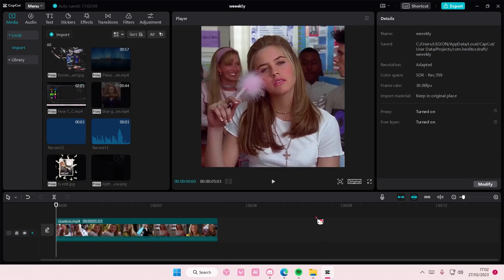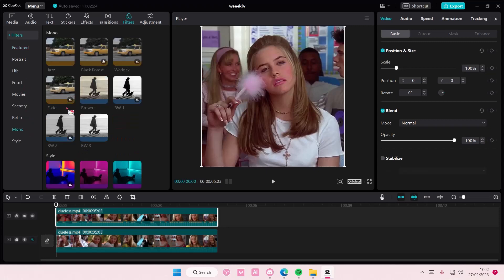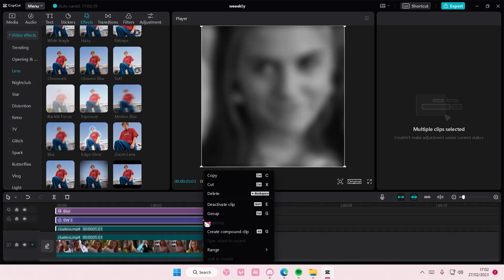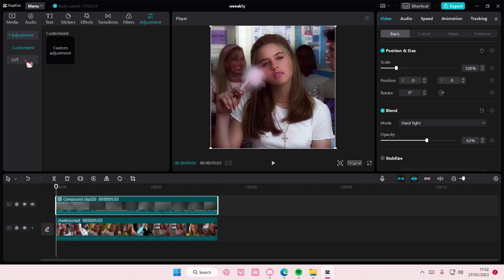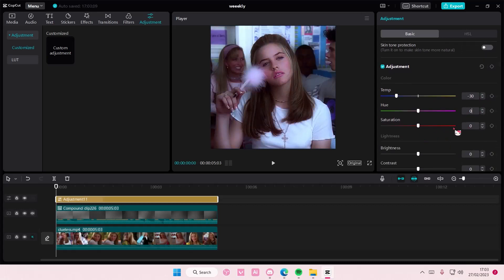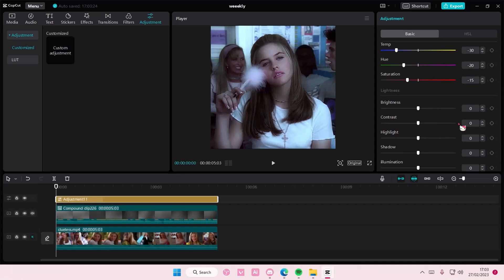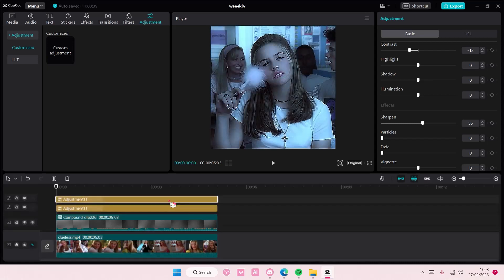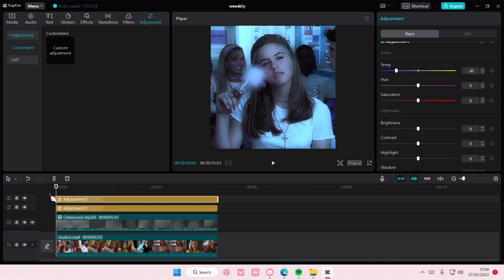How You Can Easily Create This Dark Aesthetic Coloring On CapCut PC For Your Video Edits?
Want to create this aesthetic coloring on CapCut PC? Here's how you can do that.